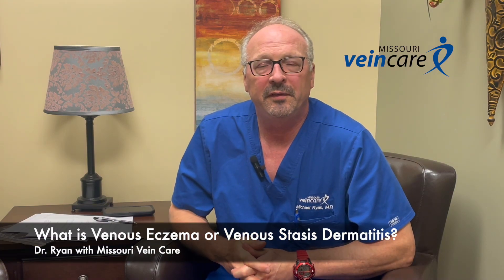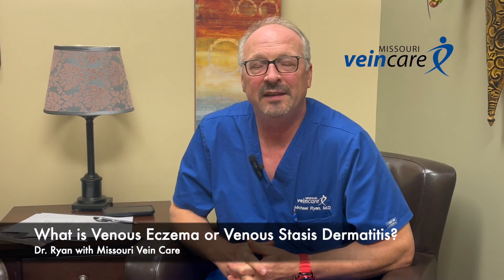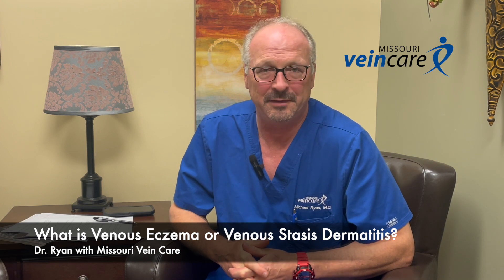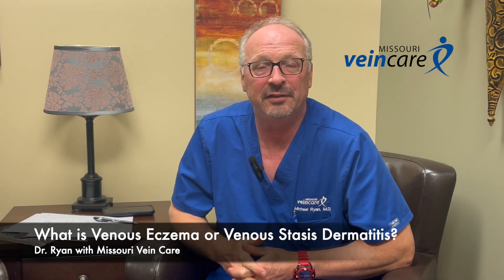What is Venous Eczema?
If you find yourself in the relentless battle against that persistent itching between your knee and ankle, you've landed in the right place. I’ll unravel the mystery behind venous stasis dermatitis, or as we commonly call it, venous eczema. Ever wondered what it truly means when your legs are itching? The answer lies in the intricate workings of your veins and the subtle signs your body might be giving you